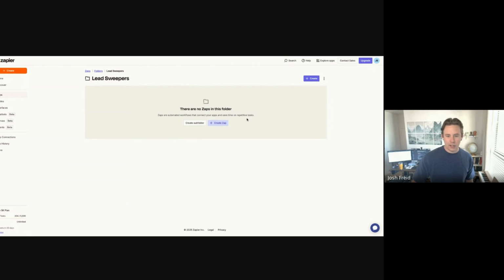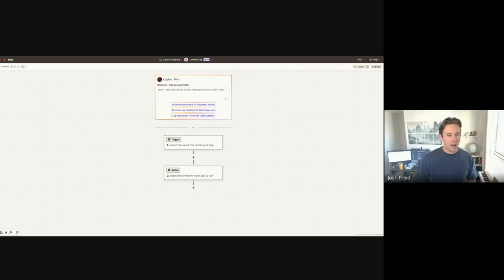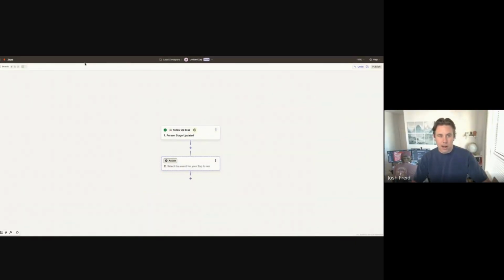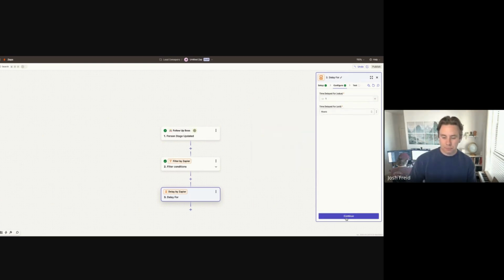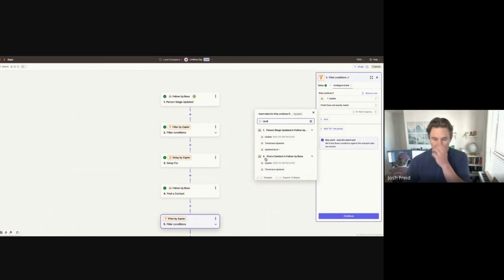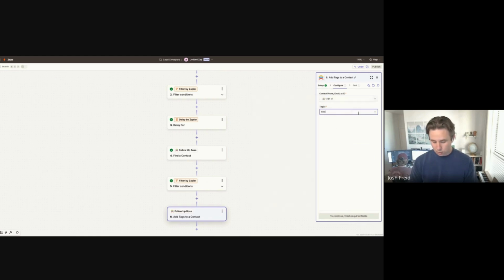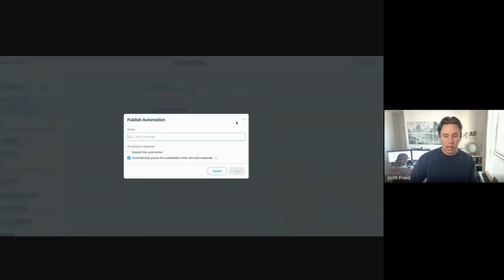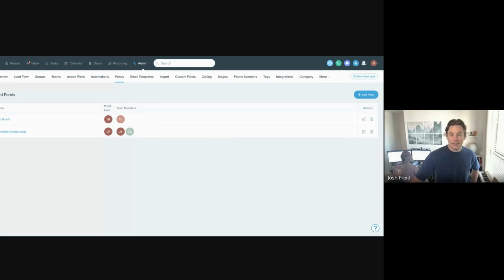How To Make An Easy Zapier Lead Sweeper In FUB with Josh Freid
🚀 Stop Losing Leads! Automate Your Follow-Ups with Zapier & FUB 🤖🔥
Tired of losing leads because your agents forget to follow up? 😱 Let’s fix that!

In our latest session, Josh Freid from Bar Agency broke down a game-changing automation: The Lead Sweeper – a simple Zapier + Follow Up Boss setup that automatically reassigns neglected leads! 🎯

👀 What You’ll Learn:
✅ How to automate lead follow-up & prevent missed opportunities
✅ The exact Zapier workflow to move cold leads into a pond 🌊
✅ Smart filters, delays, and rechecks to keep your CRM clean & efficient
✅ Alternative tools like Make.com & API Nation for advanced users 🔧

💡 Ready to supercharge your lead conversion? Drop a 🚀 in the comments if you want the full step-by-step breakdown!

👉 Watch the full session NOW & never let a lead slip through the cracks again! 🔥